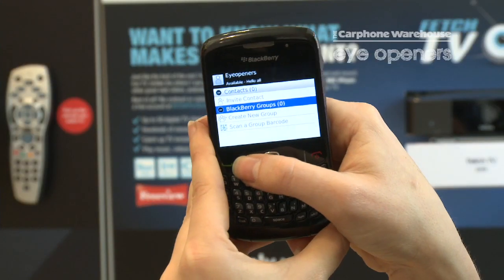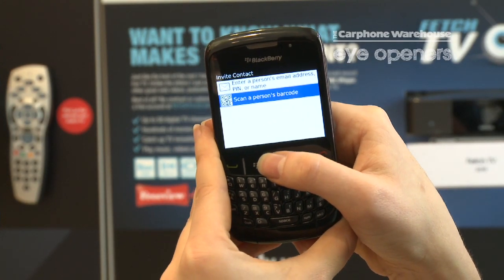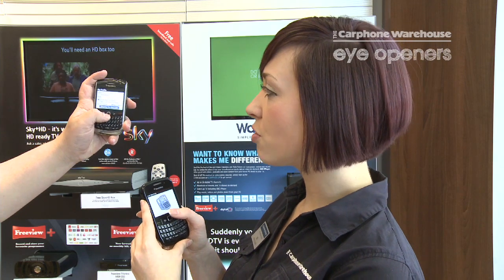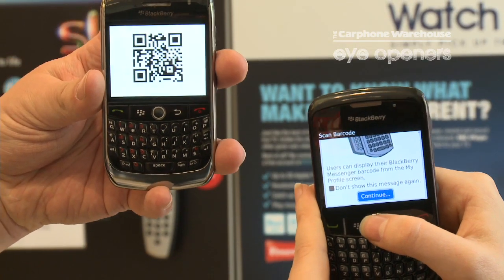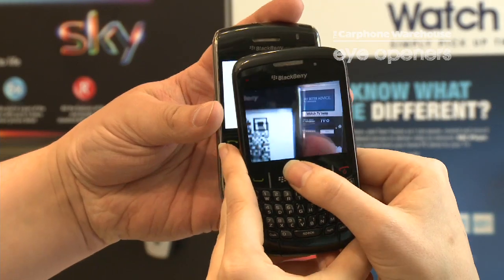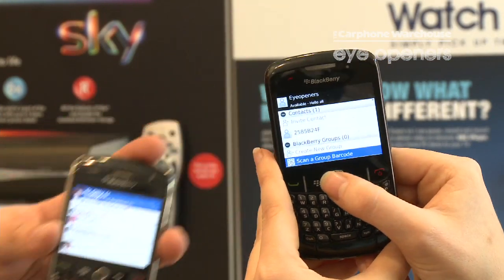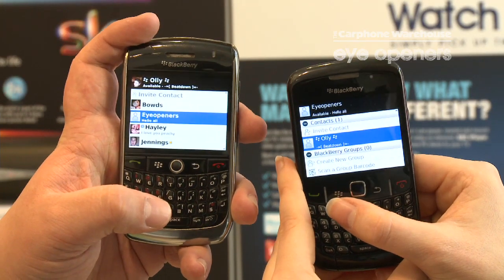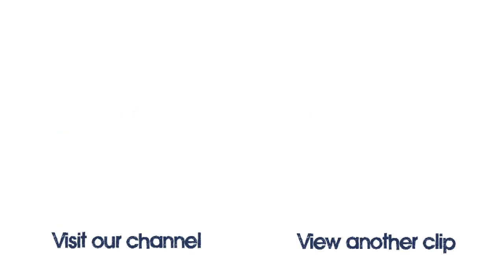BlackBerry: Using BlackBerry Messenger barcode scanner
By Mel Evans
Simply invite a contact to BlackBerry Messenger using the barcode scanner